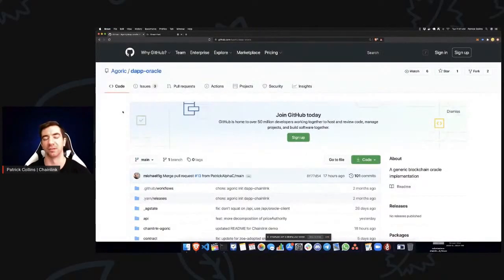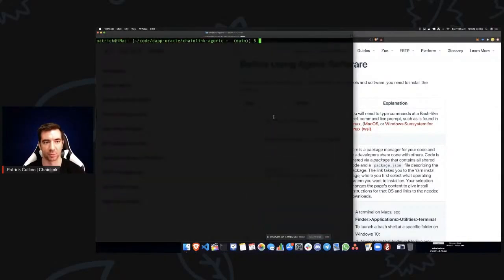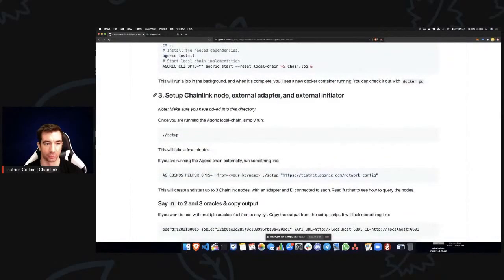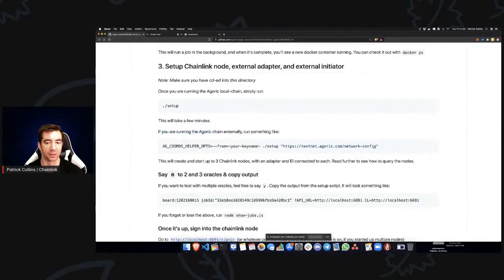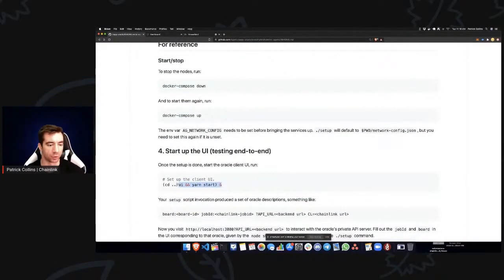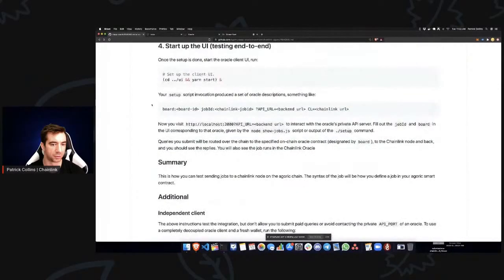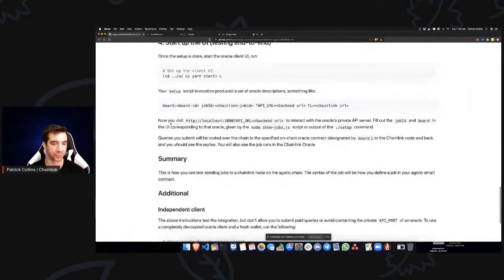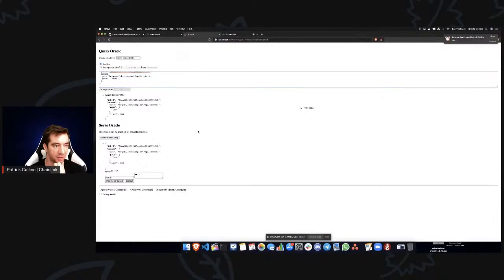How To Connect To Chainlink Oracles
Patrick Collins from Chainlink shows how to use the Chainlink oracles on the Agoric chain.